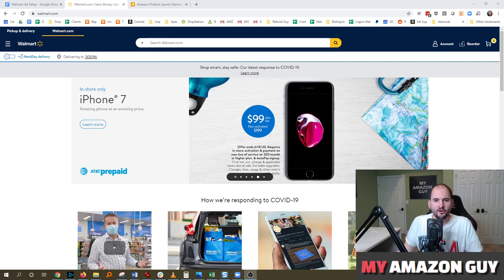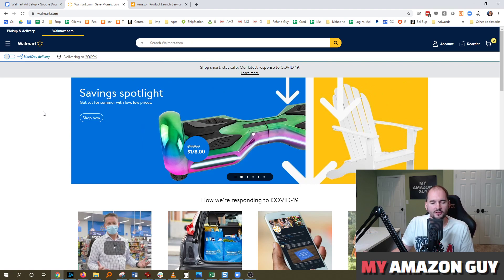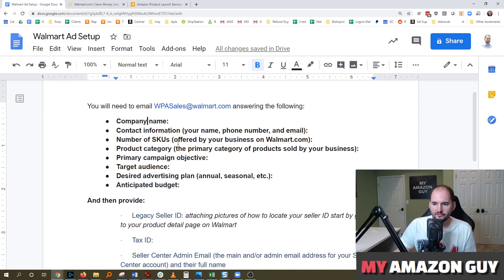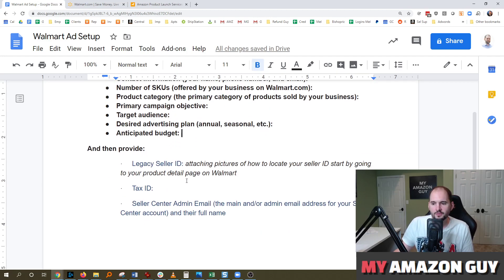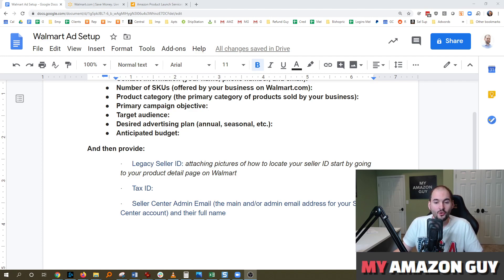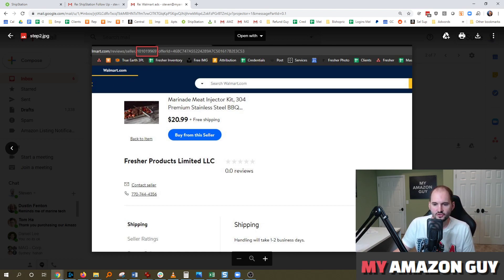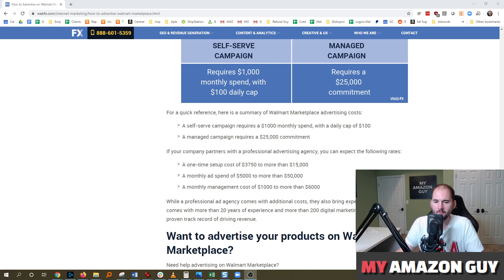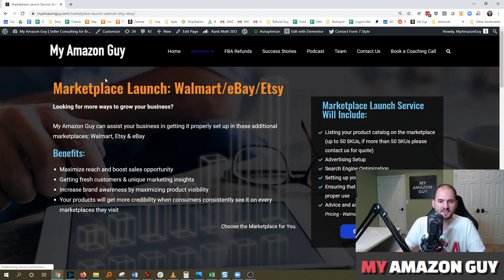How to Enable Walmart PPC Seller Central Advertising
To activate Walmart Ads:
Company name:
Number of SKUs (offered by your business on Walmart.com):
Product category (the primary category of products sold by your business):
Primary campaign objective:
Target audience:
Desired advertising plan (annual, seasonal, etc.):
Anticipated budget:
And then provide:
·         Legacy Seller ID: attaching pictures of how to locate your seller ID start by going to your product detail page on Walmart